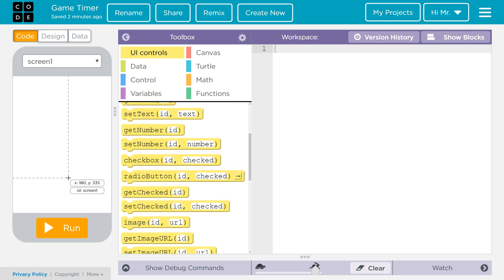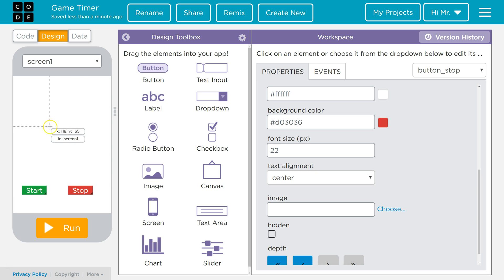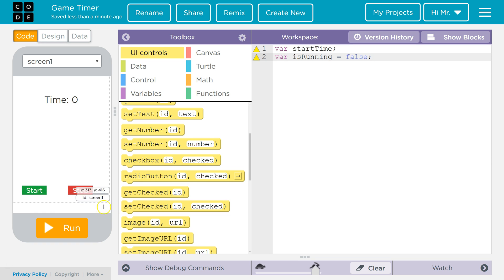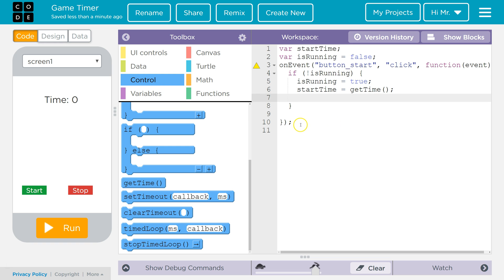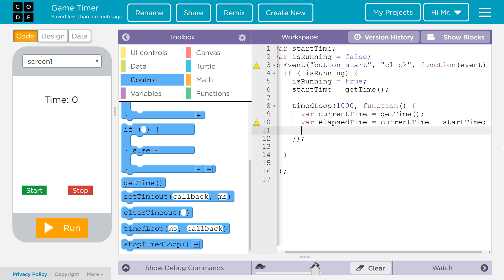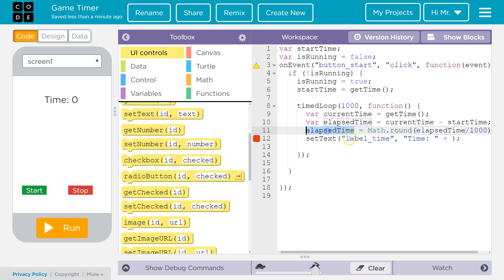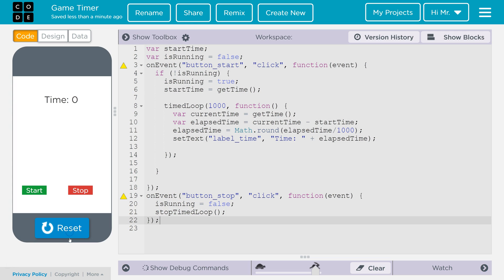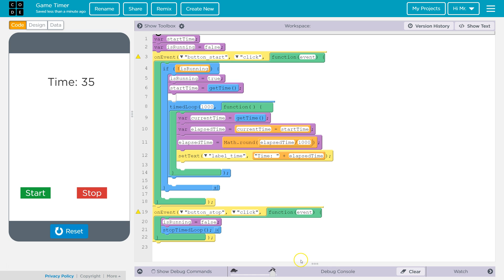App Lab (Code.org) Game and App ⏲️ Timer ⏲️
This tutorial walks you through creating a timer that can be used in games and apps for Code.org  AppLab.